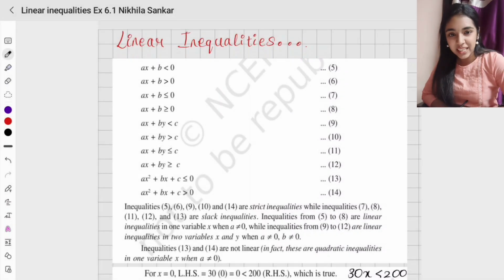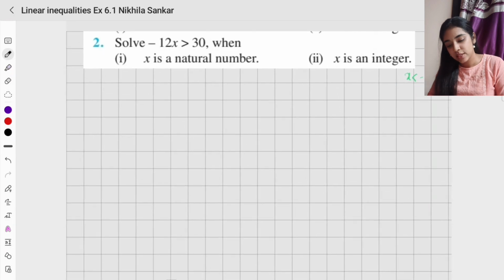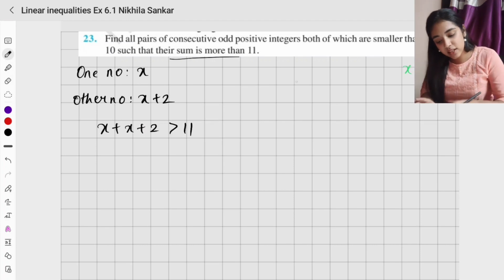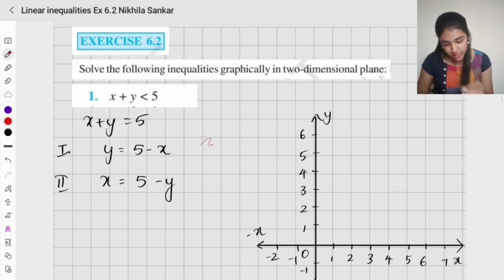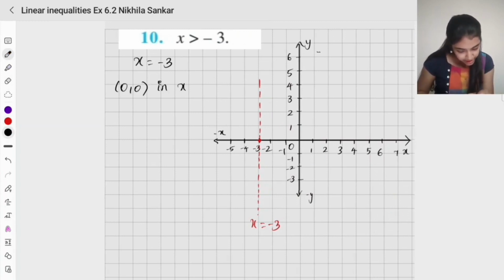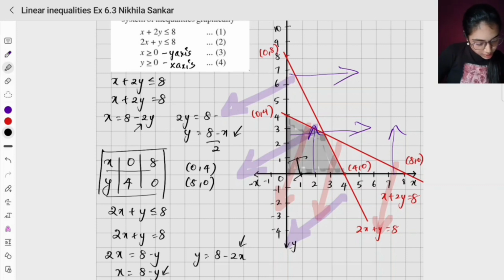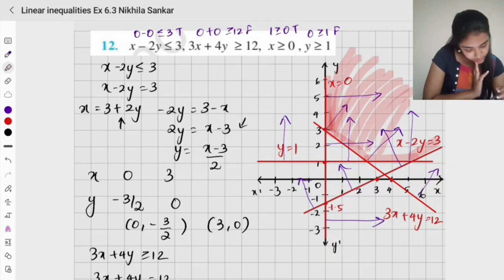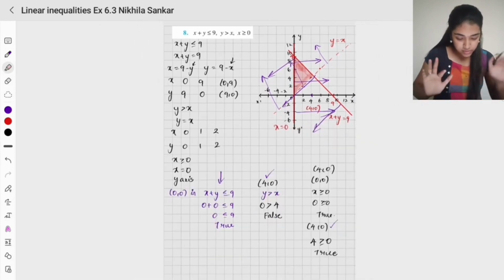Class11 Linear inequality One shot video 140minutes